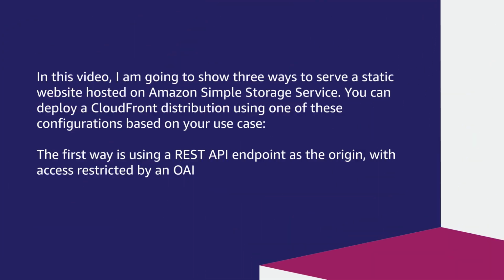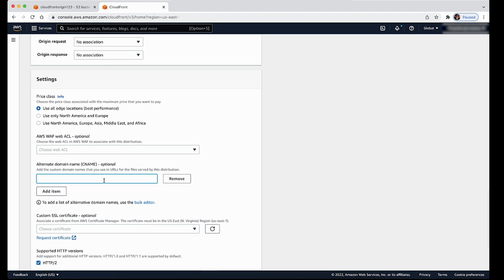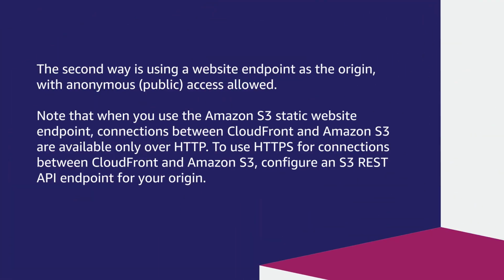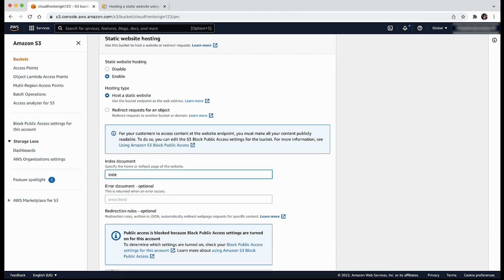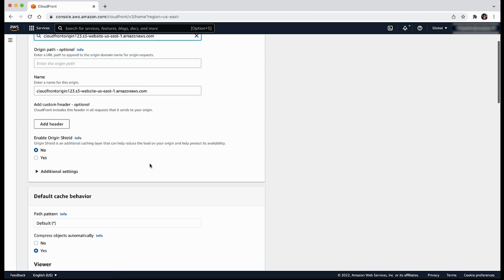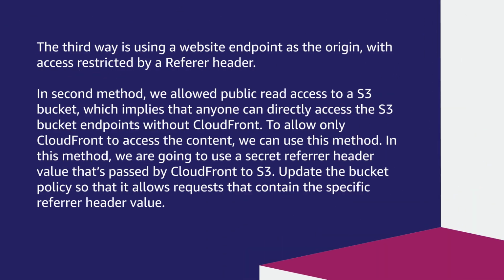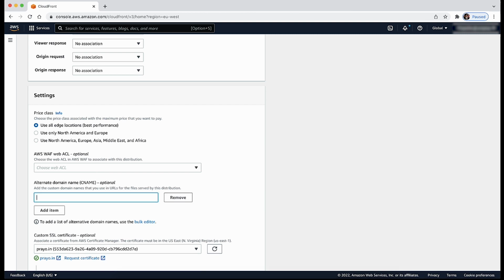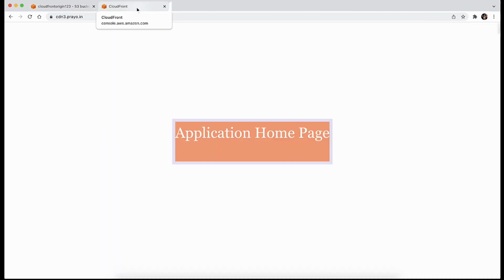How do I use CloudFront to serve a static website hosted on Amazon S3?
Skip directly to the demo: 0:26
For more details see the Knowledge Center article with this video
Prayosha shows you how to use CloudFront to serve a static website hosted on Amazon S3.

0:00 Introduction

0:26 Chapter 1

3:10 Chapter 2

6:40 Chapter 3

10:04 Closing